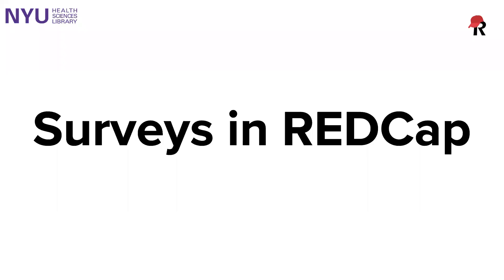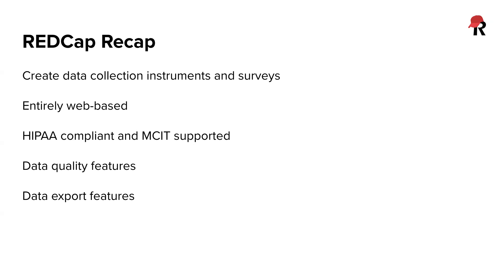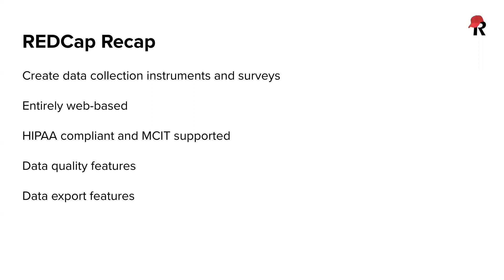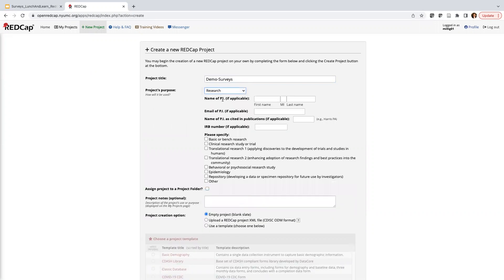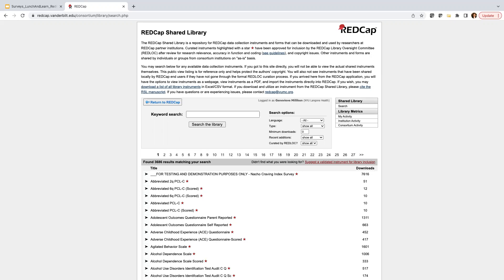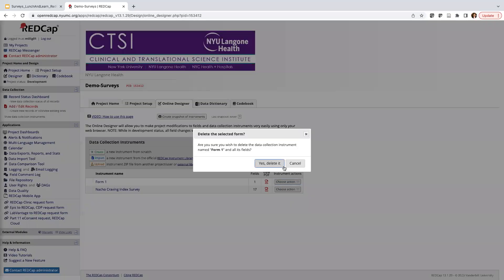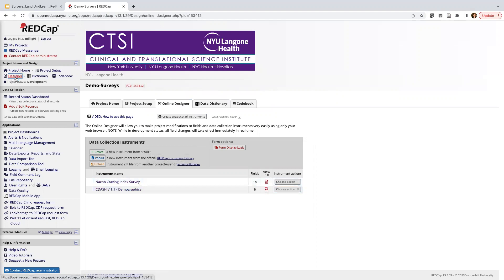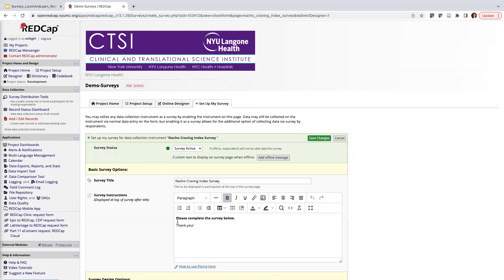Surveys in REDCap, Part 1: Overview and Importing Forms from the REDCap Shared Library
This video provides a recap of REDCap and demonstrations how to use the REDCap Shared Library to import existing forms into a project.